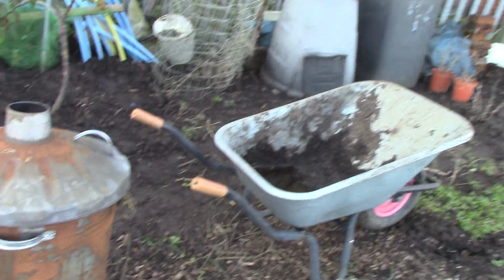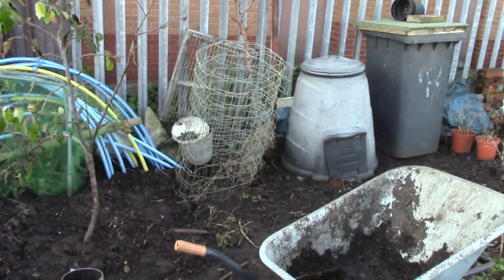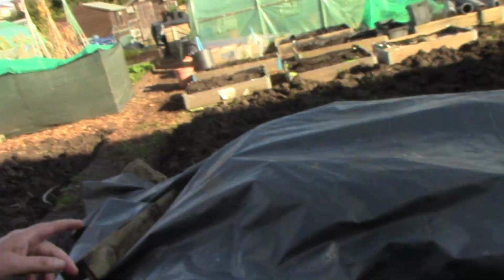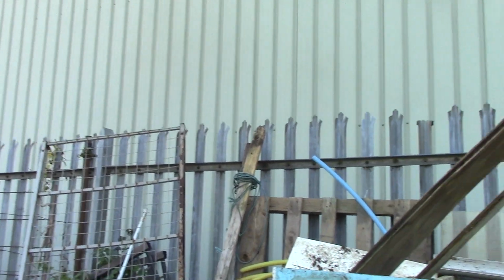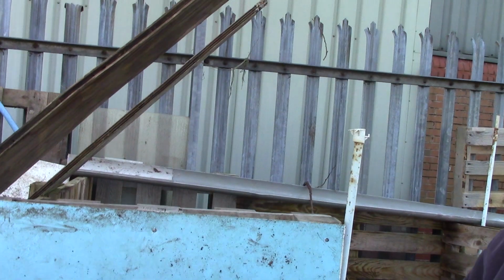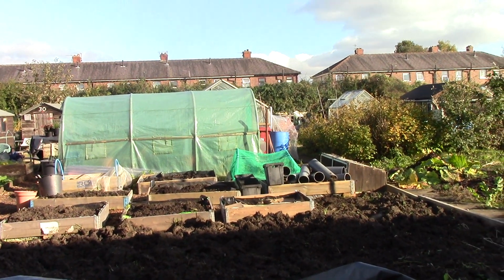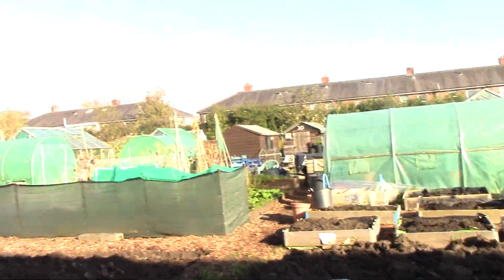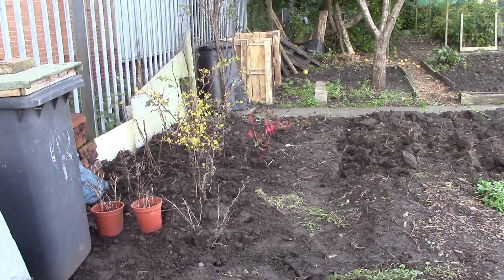New to Allotment Episode 16. Swapping a Dodgy Water Butt for a Dodgy Water Butt plus another Idea